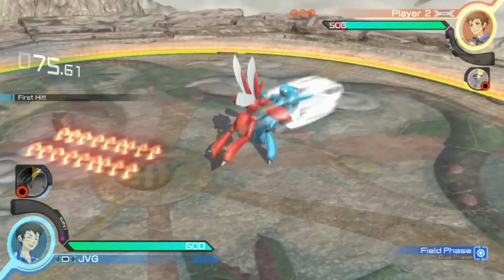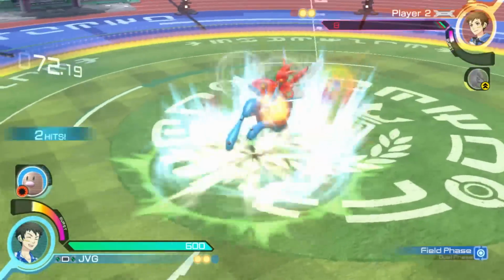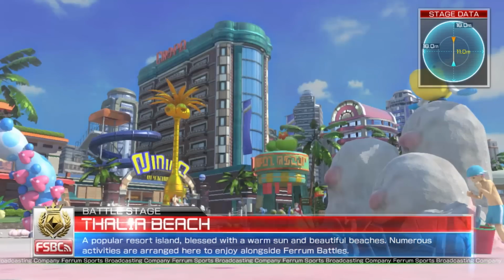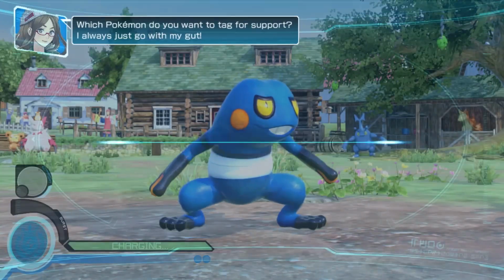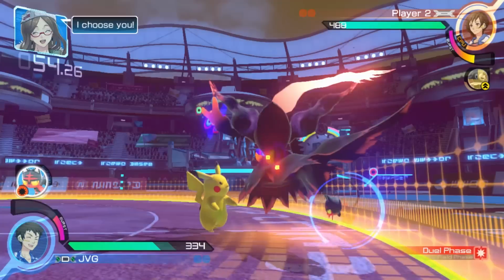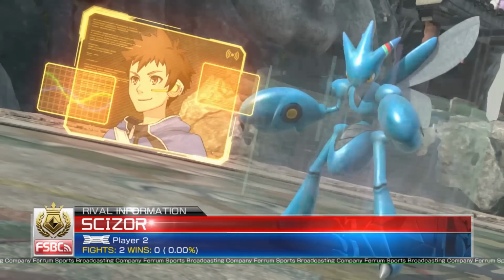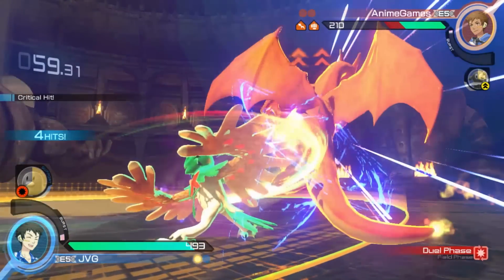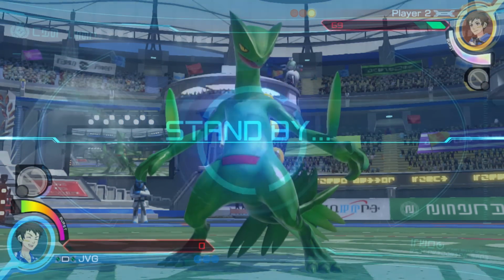Pokkén Tournament DX - REVIEW (Nintendo Switch)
Is Pokkén Tournament DX a worthwhile upgrade on Nintendo Switch? Are the new characters enough? Find out in our in-depth review of this Pokémon fighting game!

Follow GameXplain!